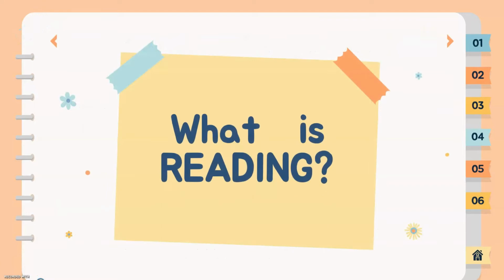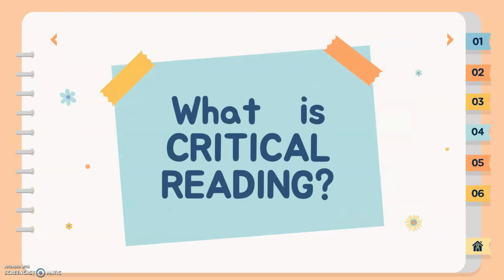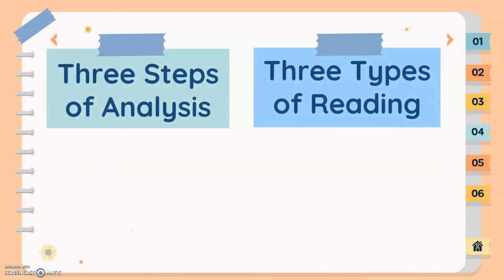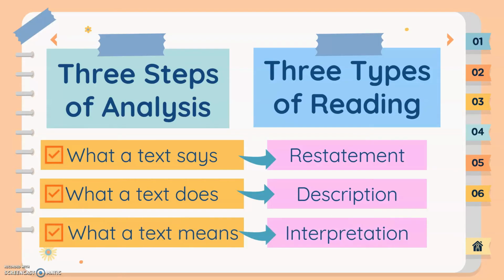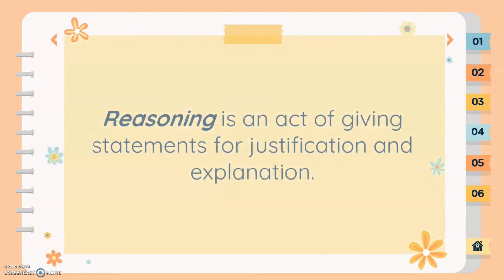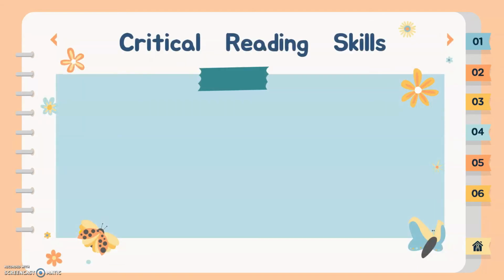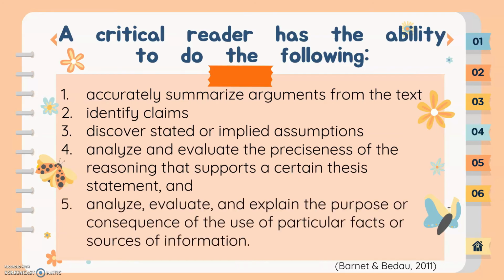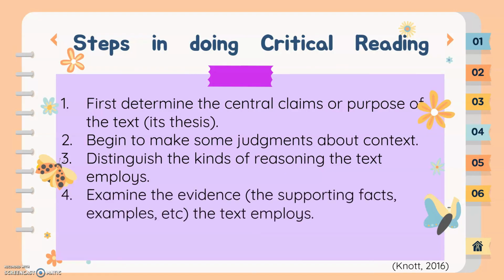Critical Reading as Form of Reasoning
This is a video discussion that explains about critical reading as for of reasoning.